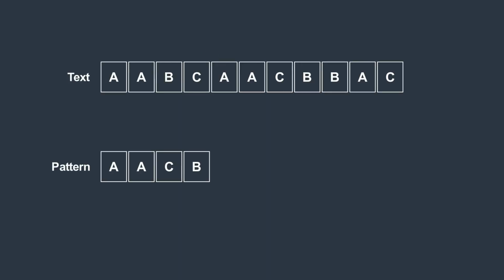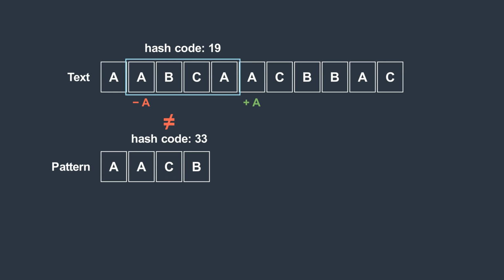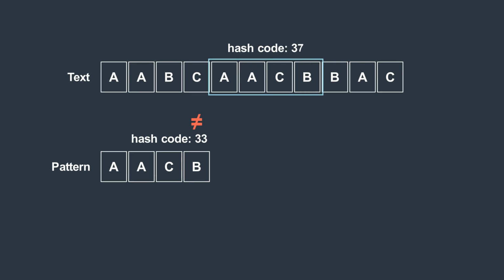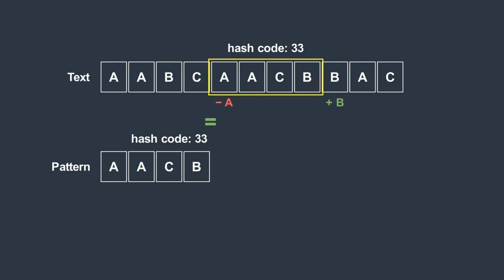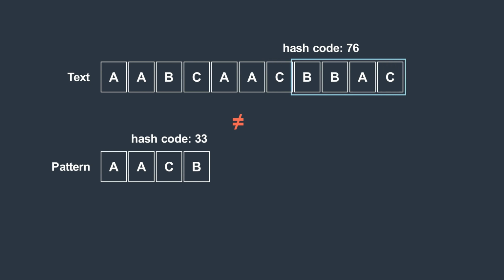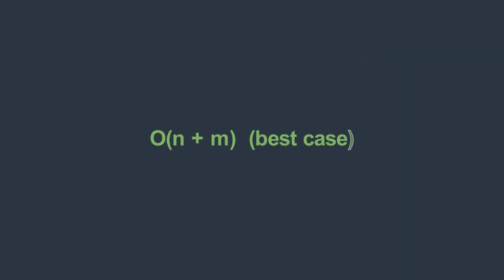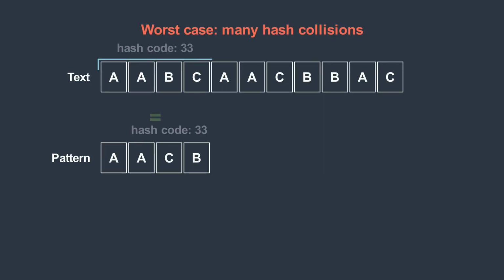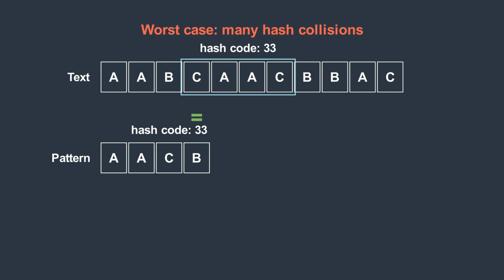Rabin–Karp Algorithm Explained Visually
Learn the Rabin–Karp algorithm step by step: hash the pattern, slide a rolling hash over the text, compare hashes, and verify matches to avoid false positives. Perfect for coding interviews and CS exams.

Naive vs Rabin–Karp: why hashing speeds up search
Rolling hash intuition: remove left, shift, add right
Hash match → character verification to avoid collisions
Expected vs worst-case time, and when to use KMP instead

Timestamps
00:00 Intro & problem setup
00:04 Naive approach (why it’s slow)
00:17 Core idea of Rabin–Karp
00:32 Hash match → verify characters
01:00 Complexity: expected O(n + m), worst case